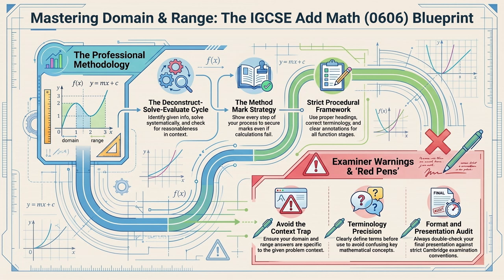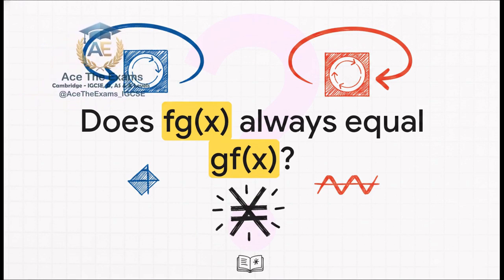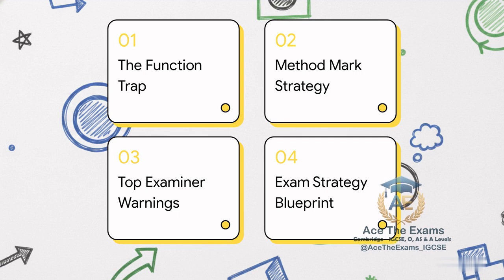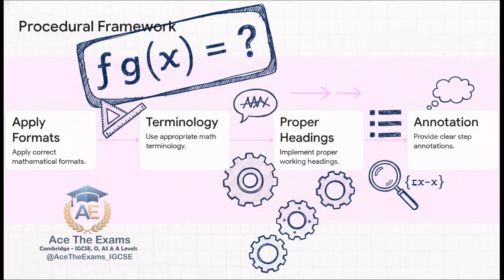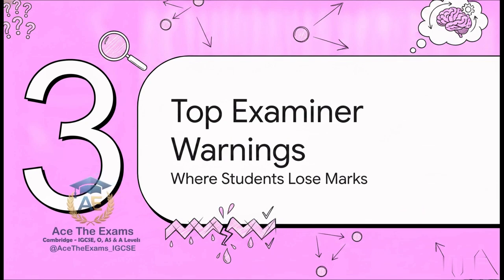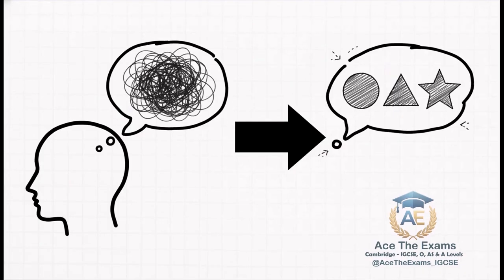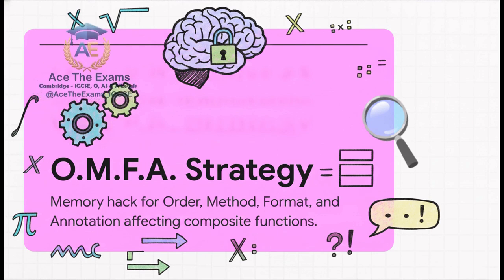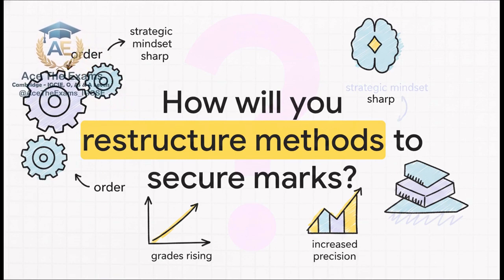A* Exam Guide: Form and use composi... | Cambridge IGCSE Additional Mathematics 0606 | Ace The Exams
Topic: Form and use composite functions
Subject: Additional Mathematics 0606
Level: IGCSE